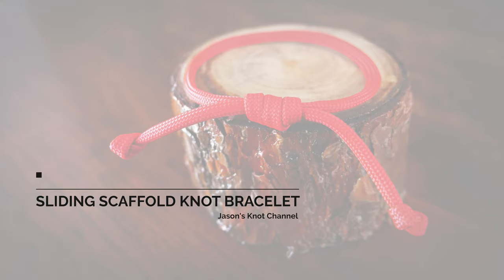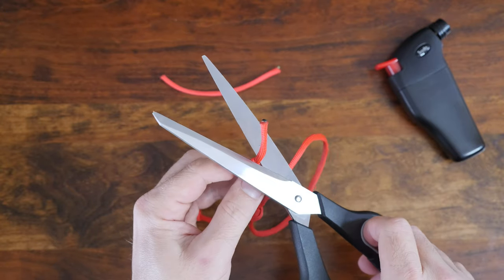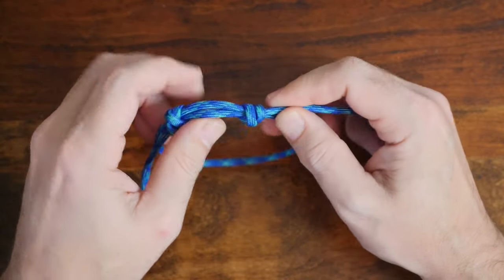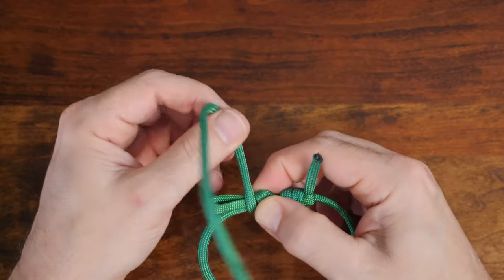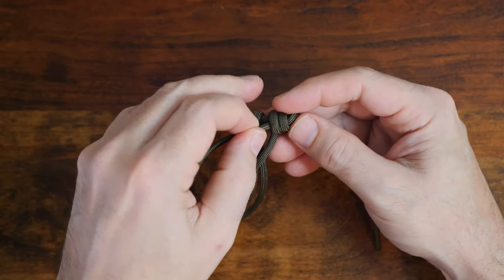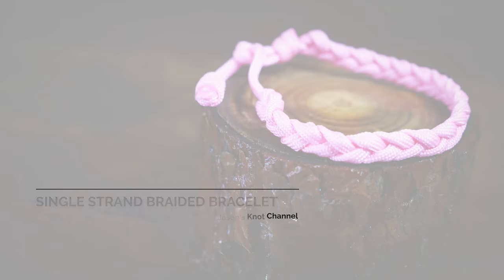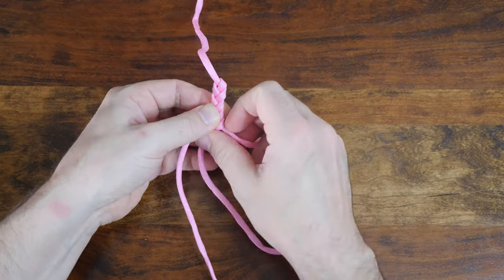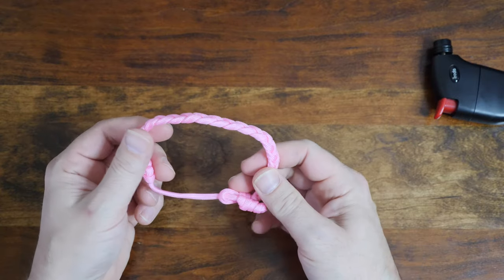6 EASY Single Strand Paracord Bracelets | Paracord Knot Instructions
Single Strand Paracord Bracelet Instructions.

Here are 6 EASY Single Strand Paracord Bracelets that you can tie with just a few different Paracord Knots. This video is an overview of each of the bracelets with some brief instruction on how to tie the bracelets.

Paracord Knot Instructions

The Single Strand Bracelets included in this video are:

Intro 00:00
Single Strand Scaffold Knot Paracord Bracelet  00:30
Single Strand Double Sliding Knot Paracord Bracelet  02:55
Single Strand "Chinese style" Paracord Bracelet  05:10
Single Strand "Mad Max" style Paracord Bracelet  07:15
Single Strand Eternity Knot Paracord Bracelet  09:05
Single Strand Braid Paracord Bracelet  11:45

The cool lighter I use in the video

My Links

3/8” Braided Rope (Lightweight Strong Versatile Rope for Camping, Survival, Knot Tying)

4 Piece Stainless Pot Set
Folding Bow Saw